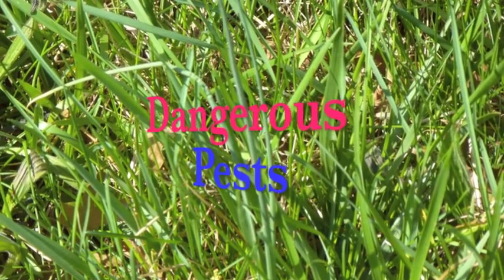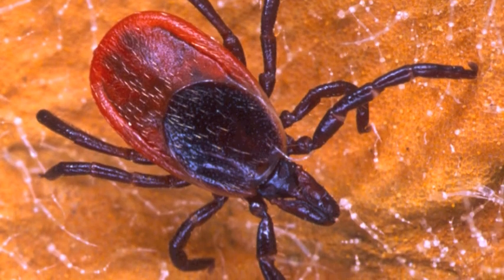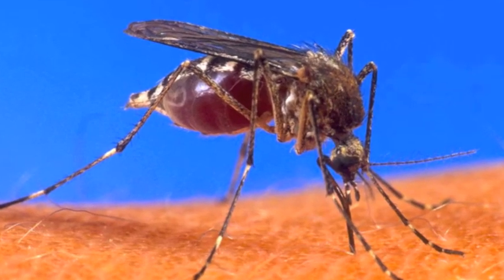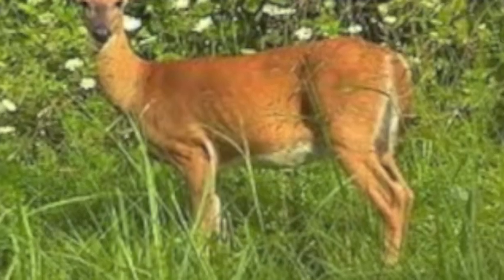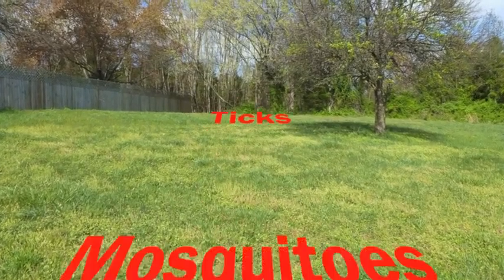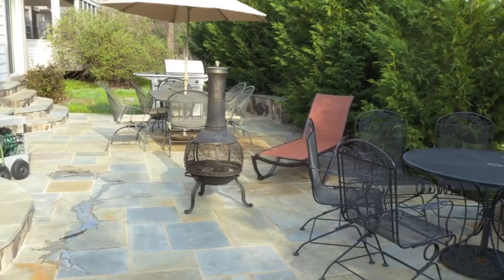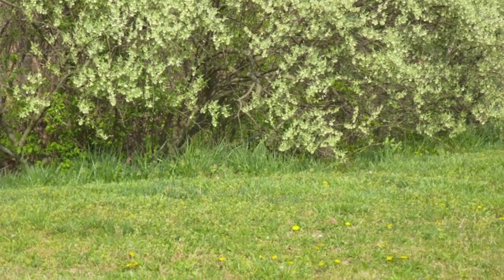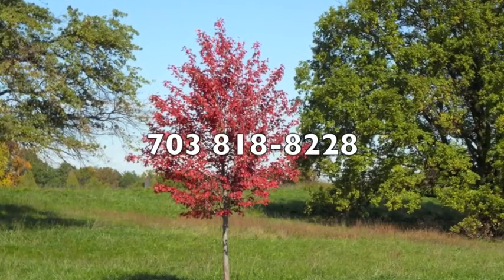Ticks and Mosquitoes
Ticks and mosquitoes transmit Lyme disease and the West Nile virus.  Learn what you can do about it.